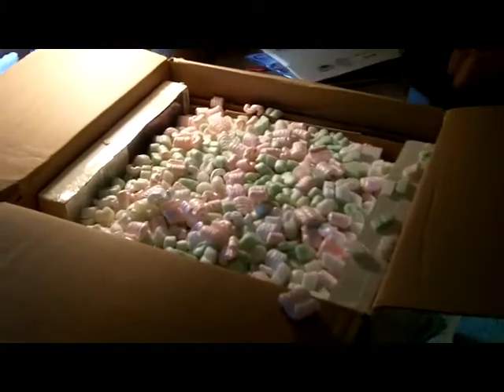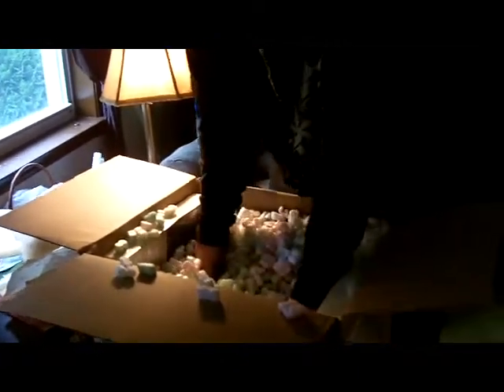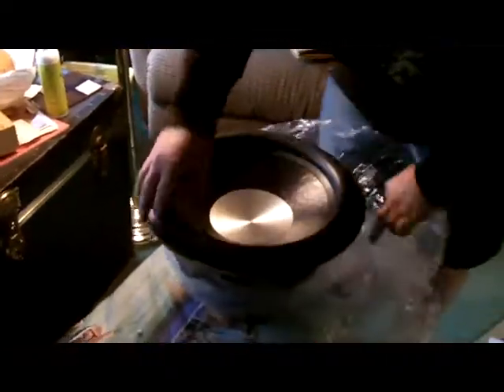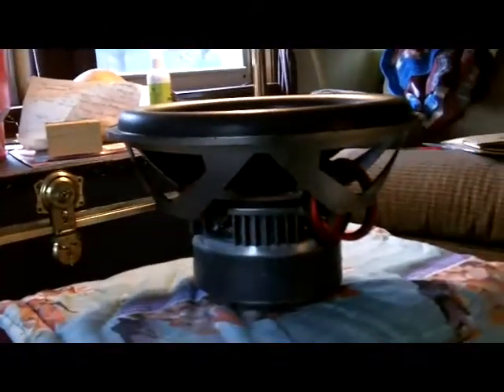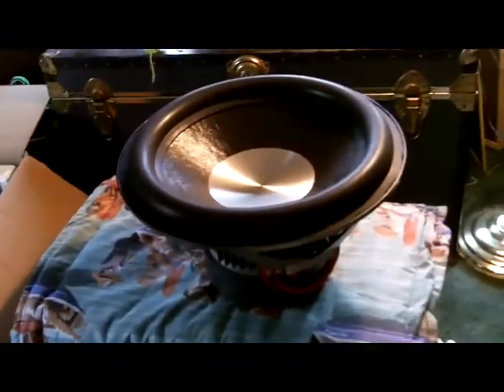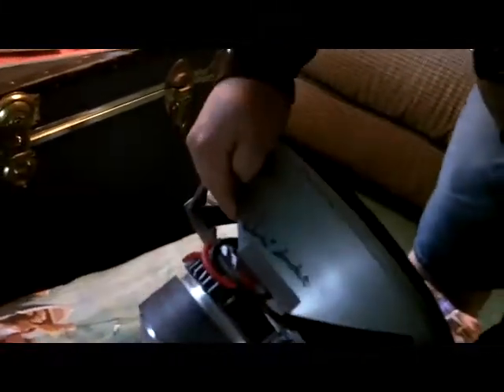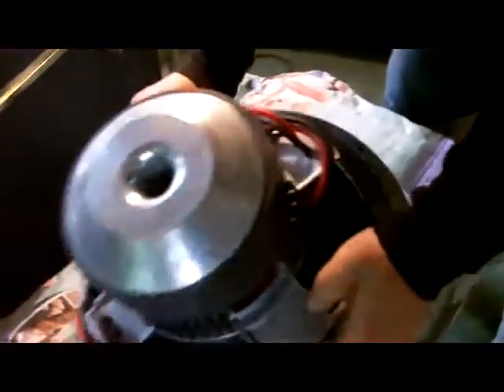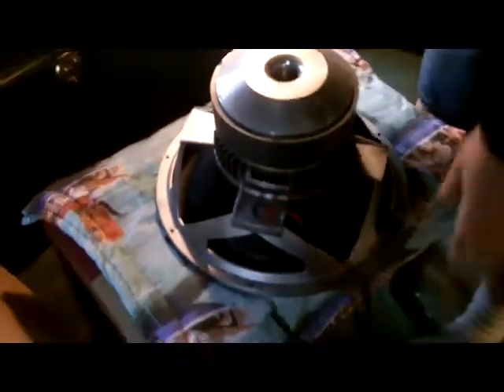15" Edwin T. Socket Custom Unboxing and Demo.